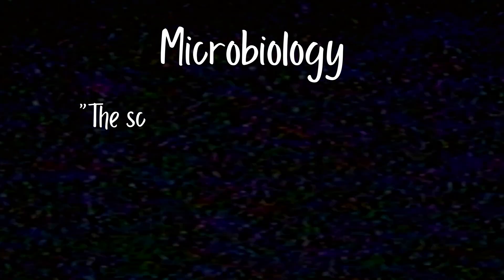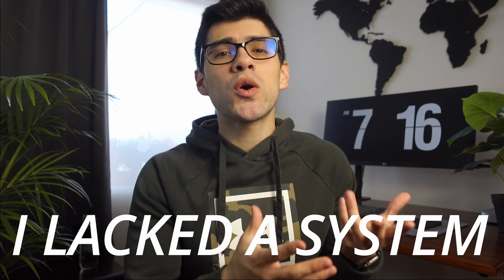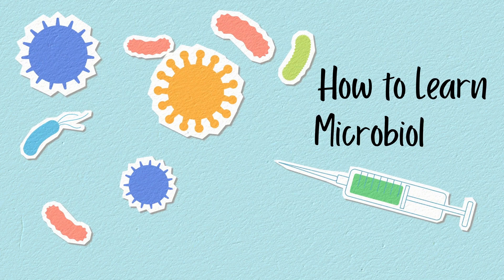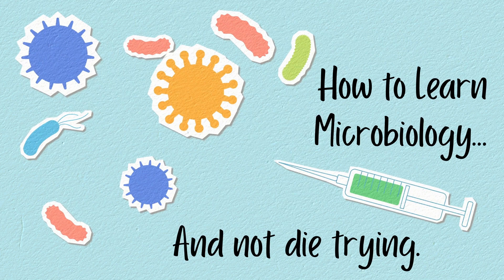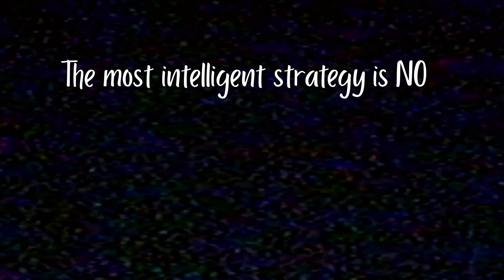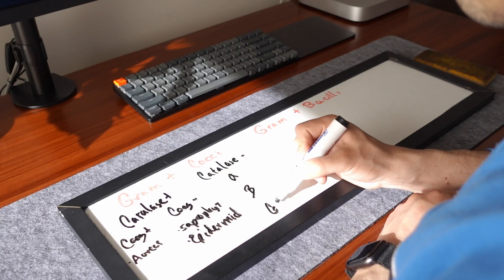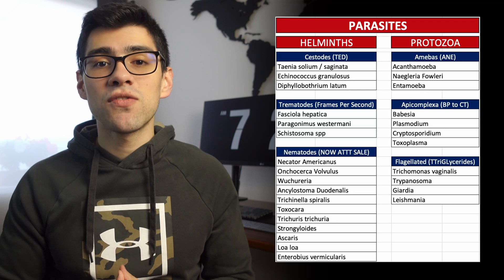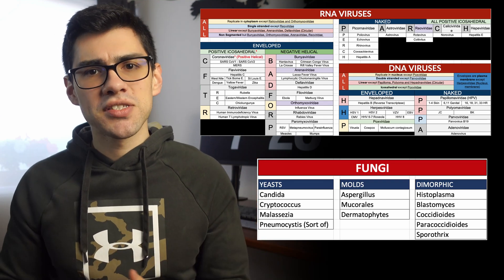How to Learn Microbiology and Not Die Trying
Get a FREE 1 month trial of Skillshare and check out my Skillshare class:

Timestamps 🚀
0:00​ Microbiology Breaks "The Usual Mold"
1:32 Understanding The Problem
3:44 Step #1 - Build a Grand Map
5:40 Step #2 - Learn The Details
6:54 My Favorite Introductory Book
7:24 What should you REALLY know?
8:35 Avoid this costly mistake

The book mentioned in the video

I'm Santiago Acosta. Medical Doctor, Fitness Enthusiast, Teacher, Content Creator, Productivity Junkie. I use this YouTube channel as a platform to share my most useful tips and tricks about studying, productivity, medicine, personal growth, tech, and fitness.

This video was made using the following gear:
-Main Camera: Sony ZV-1
-Microphone: Original Blue Yeti
-Main Light: Mountdog Softbox Kit